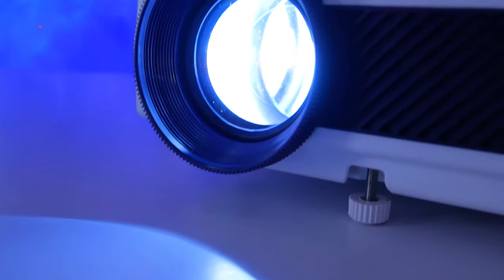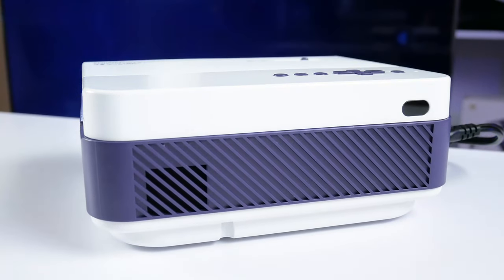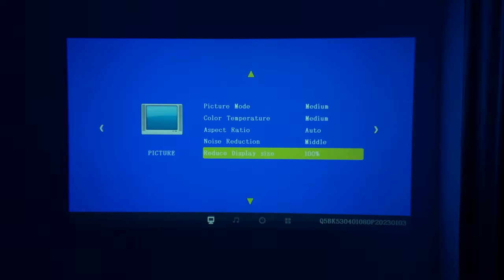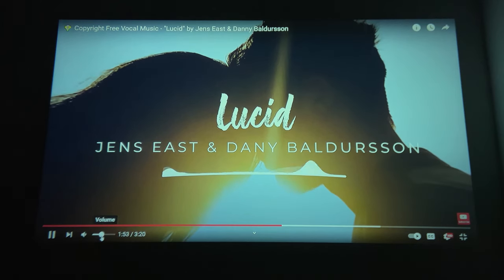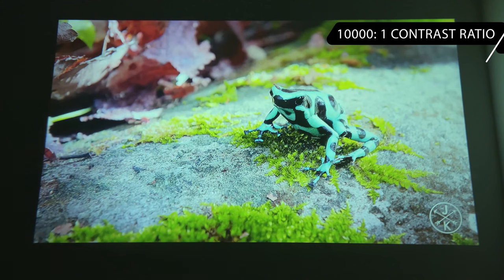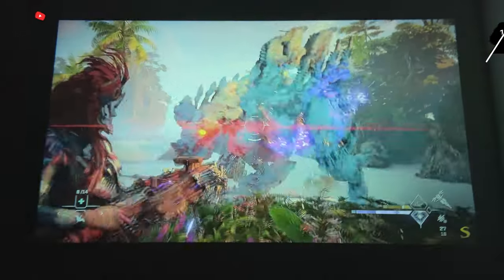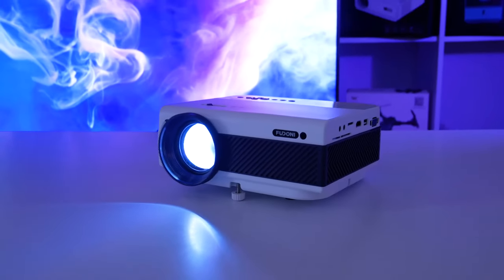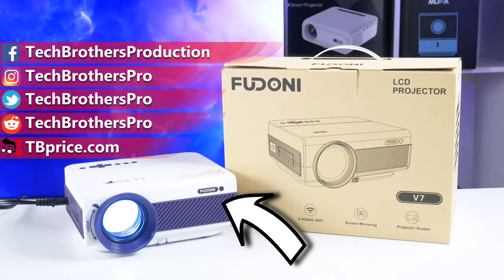FUDONI V7 REVIEW: Why It's So Hard To Choose a Projector in 2023!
In this new video, we test another budget projector called FUDONI V7. We reviewed the design, user interface, settings, Wi-Fi and Bluetooth connection, built-in speaker quality, and projection quality.

Timecodes:
00:00 - Intro
00:32 - Price
00:56 - Unboxing
01:21 - Design
02:57 - Multimedia System
03:23 - Settings
04:06 - Wi-Fi and Screen Mirroring
04:46 - Bluetooth
05:03 - Built-In Speakers Quality
05:53 - Fan Noise
06:22 - Projection Quality
11:14 - Light On
12:15 - Conclusion

FUDONI V7 Features:
- Native 1080P Full HD Resolution, 4K Supported
- 10000 Lumen High Brightness, 10000:1 High Contrast Ratio
- 5G+2.4G Dual-band WiFi Wireless Connection
- Built-in Dual Hi-Fi Speakers, 5.1 Bluetooth Transmission with External Speakers
- 300" Giant Display, 100'' Screen Included
- Support Table, Tripod, and Ceiling Installations
- 60000 Hours Lamp Life, 100%-50% Zoom Function
- Eye Protection, Sleep Timer Shutdown, Lower Noise

HashTags for searching